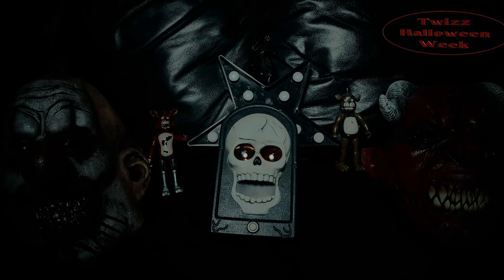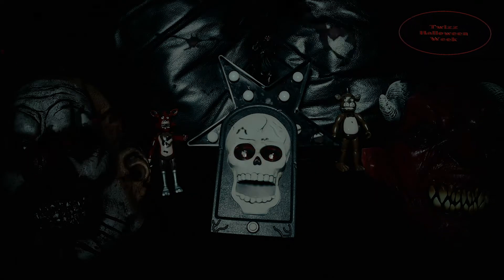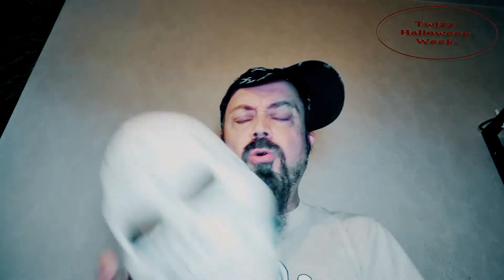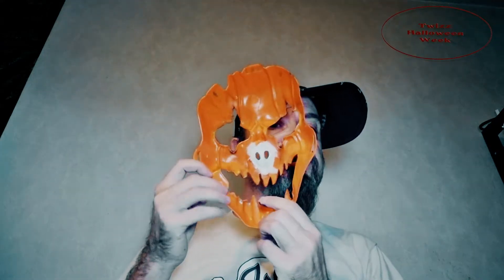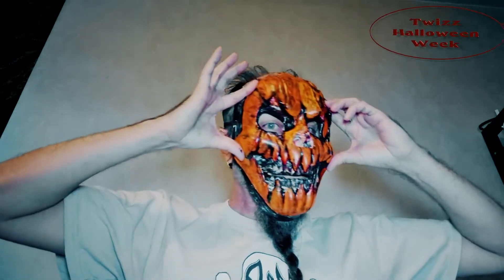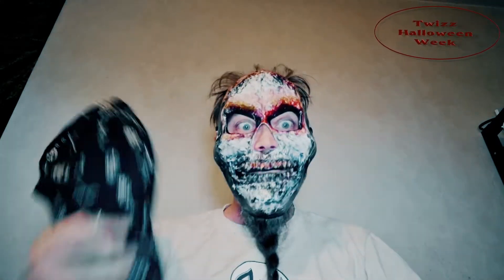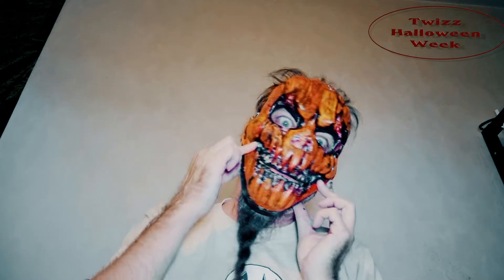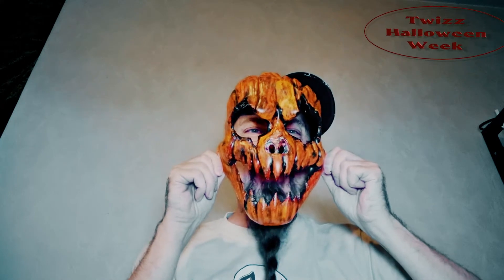Twizz Halloween (around the corner) Week 2021 Part 1 Rehaul a cheap mask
Part 1 of the Halloween week i start already with the first part
So i can give some tips if your going to a halloween party or
parade or just want a cool mask.
On low budget rehaul